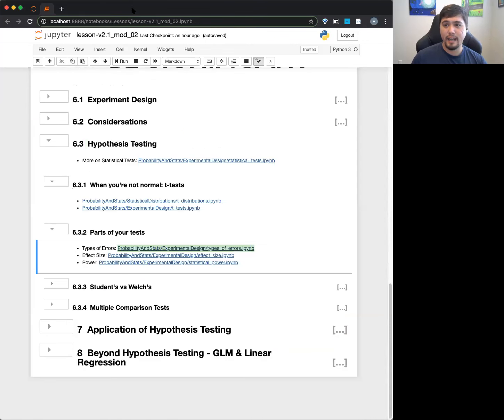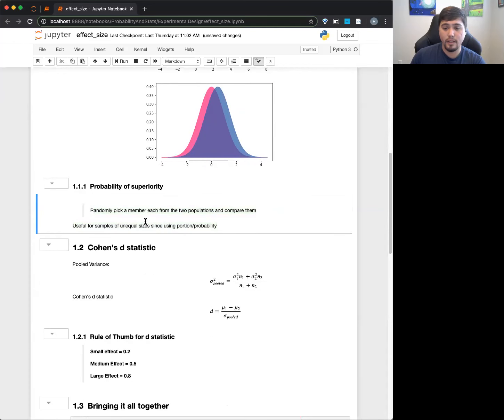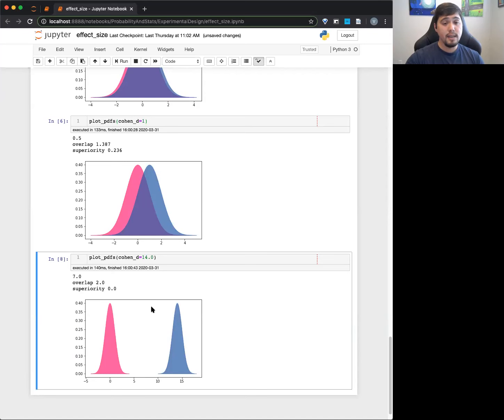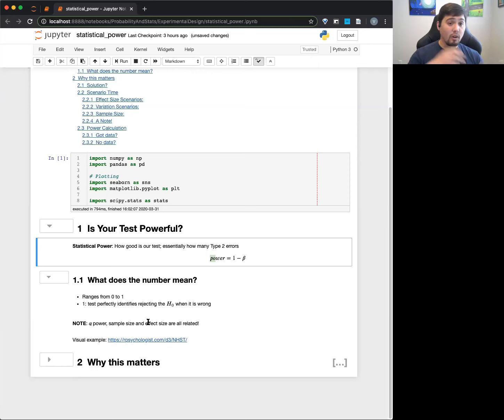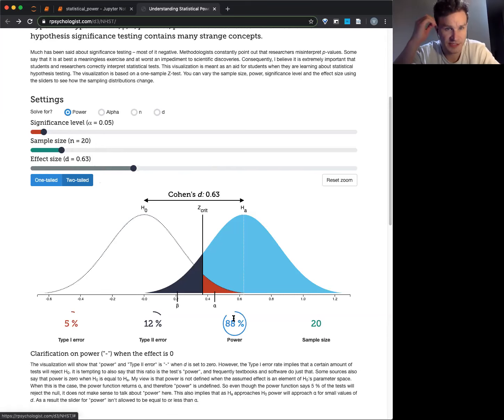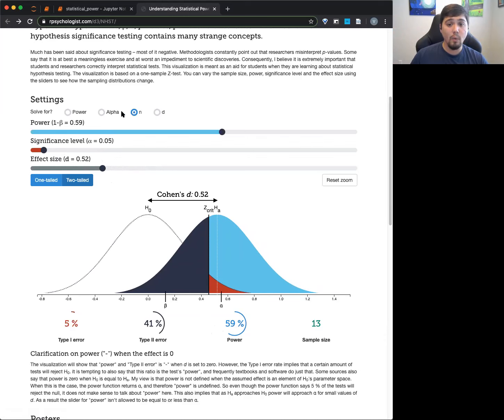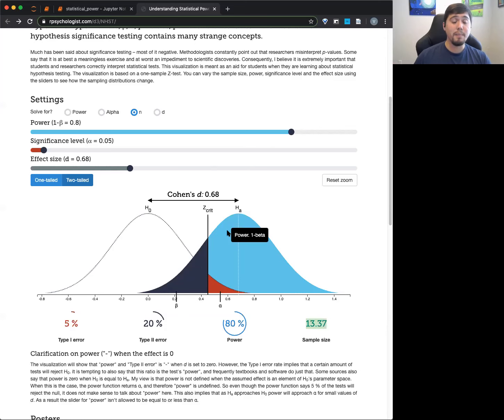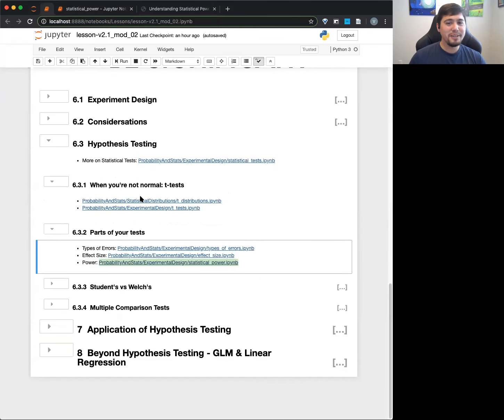Effect Size & Statistical Power Relationship - M2S15 [2020-03-31]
We explore how effect size, statistical power (beta), false positives (alpha/significance level), and sample size are tied together in hypothesis testing. We will then talk about how we use this to design our experiments (power calculation).